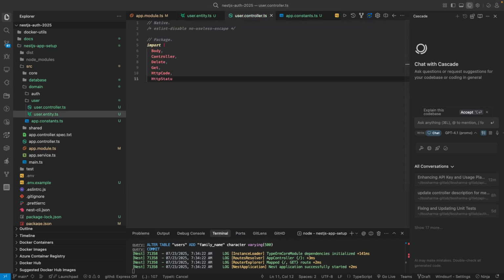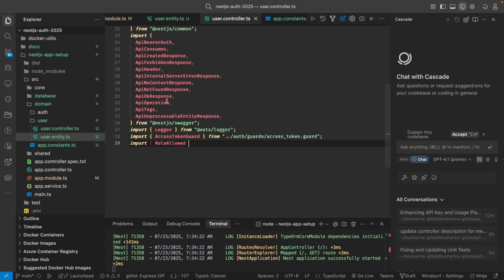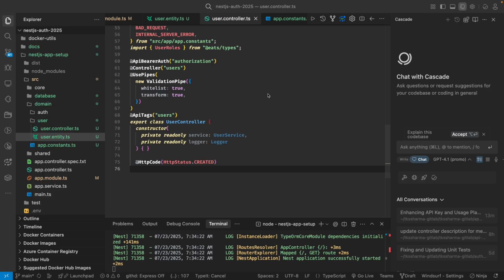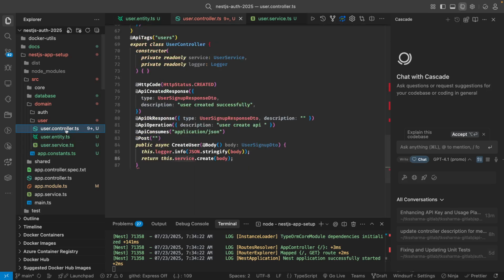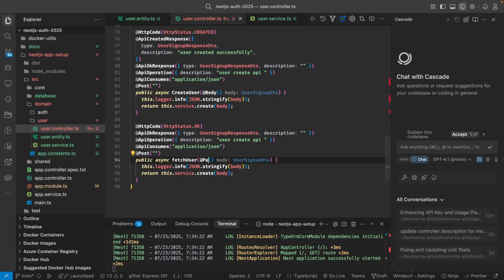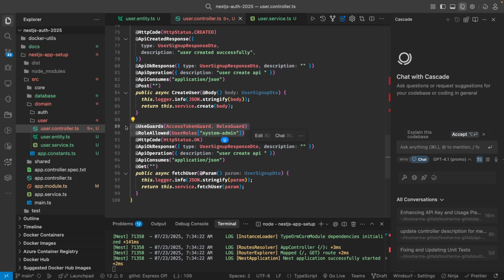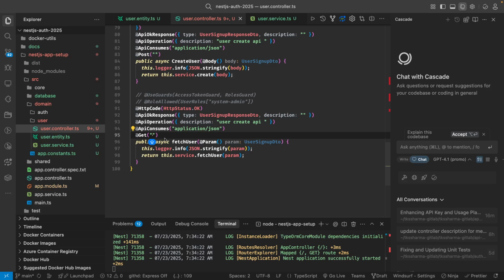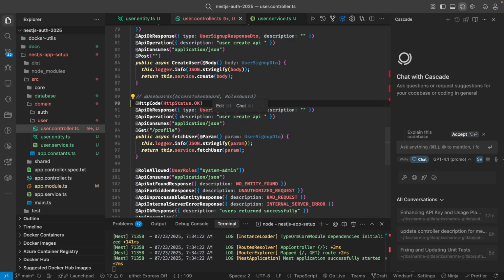NestJS Authentication – Creating Entity and Service Layers in NestJS #10